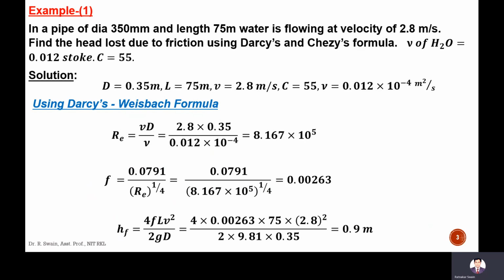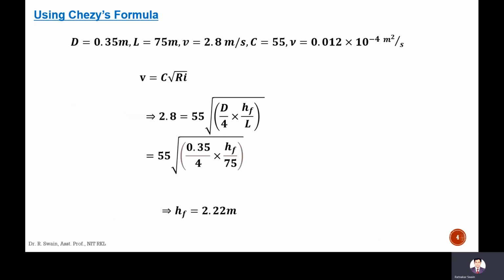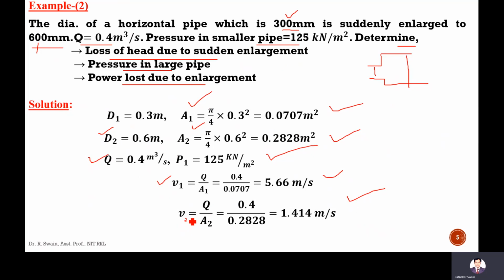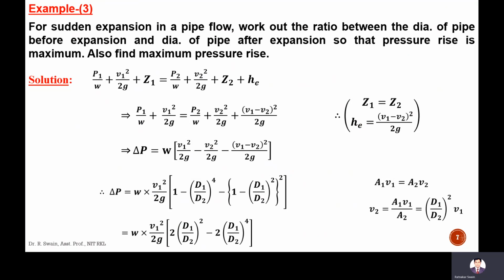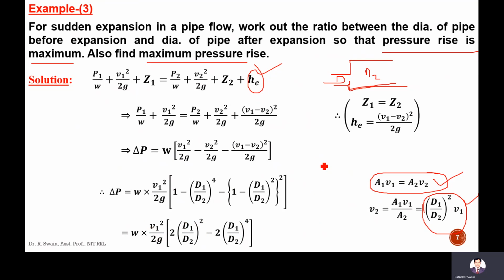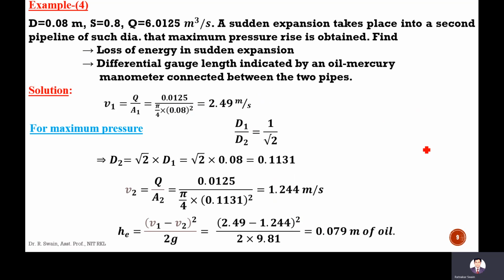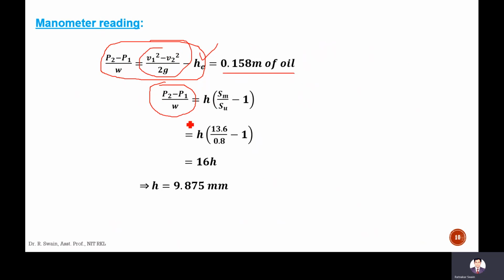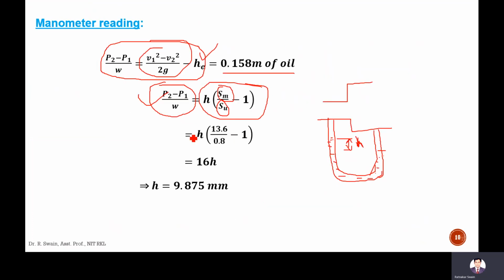Lecture 20 (Flow Through Pipes)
Hydraulic Engineering/Advanced Fluid Mechanics: Flow Through Pipes